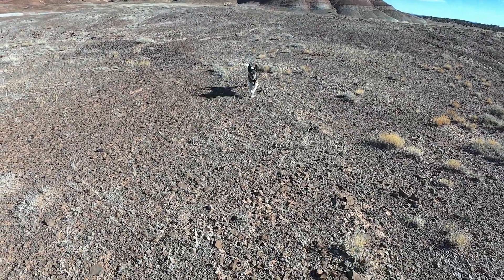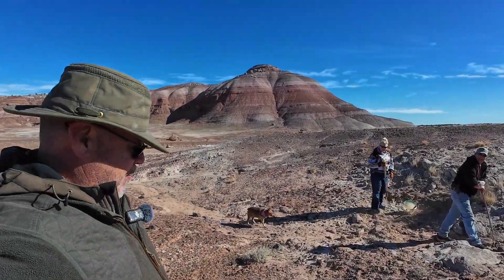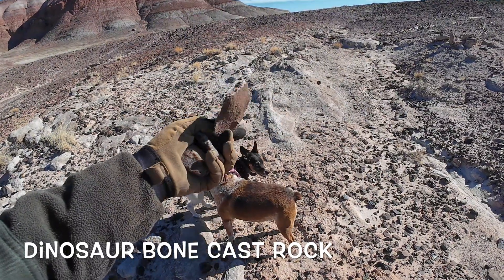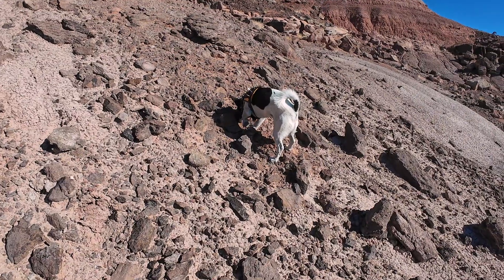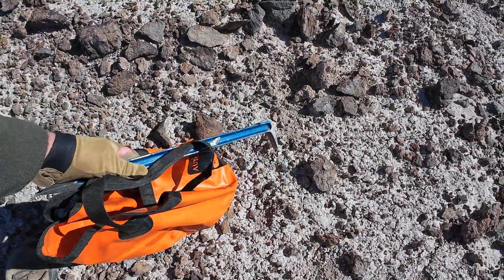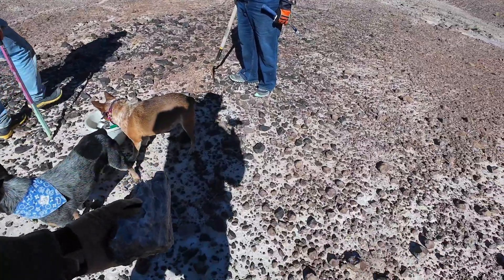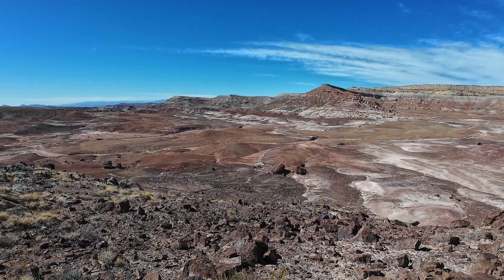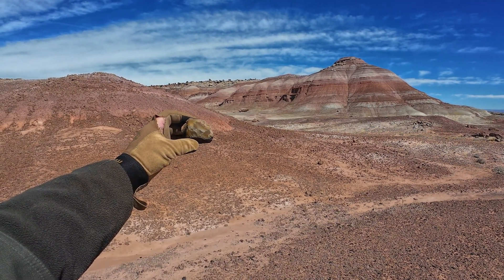Rockhounding Adventure! Agates, Jaspers, and Petrified Dinosaur Bones on The San Rafael Swell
Rockhounding for seam agate, jaspers, and gastroliths, among fossilized dinosaur bones on The San Rafael Swell.  The San Rafael Swell is a geologic formation that was once an ancient seabed thrust up thousands of feet.  Amongst the intertwined layers of sandstone, shale, and limestone, are amazing seams of agate and jasper.  Dinosaurs once lived here and their fossilized bones and "gizzard stones" are common.  We left the fossilized dinosaur bones as it is illegal to take them.  But we did enjoy finding and examining them!

Shadow and I owe a special thanks to our new friends, Bert and Belinda, for showing us their favorite areas.  This vidoe is part 1 of a three part series.  To follow will be Part 2
where we find crystal packed nodules and geodes and explore a different part of the San Rafael Swell - The San Rafael Reef and The Squeeze.  And finally Part 3 where we explore Ancient Native American petroglyphs.

Topics covered in this video:
The San Rafael Swell
The San Rafael Reef
Rockhounding Utah
Rockhounding for Beginners
Agates and Jaspers
Gastroliths (Gizzard Stones)

00:00 Rockhounding The San Rafael Swell
02:16 Dinosaur Gastroliths or Gizzard Stones
04:56 Hematite Jasper
06:02 Martian Landscape
06:57 Seam Agate & Jasper
10:25 Finding Dinosaur Bone
10:47 YouTube Friends
12:30 Scenic View
13:02 More Seam Agate & Jasper
14:21 Dinosaur Gastroliths & Bone Cast
15:03 Green Jasper & Agate
15:54 Cleaned Up Finds
17:14 Drone Footage of The San Rafael Swell